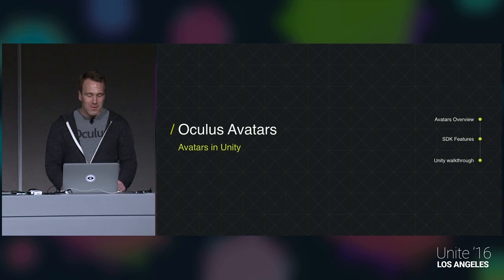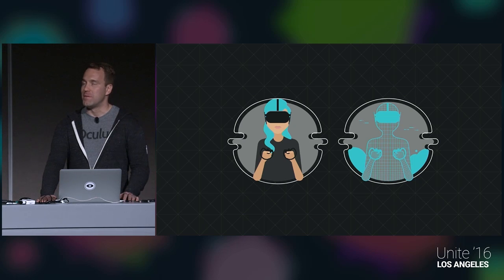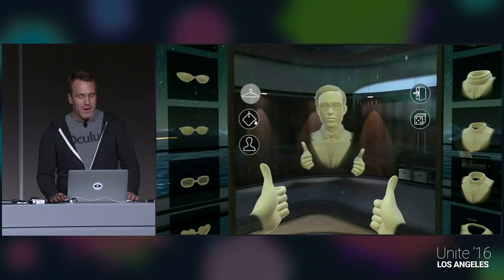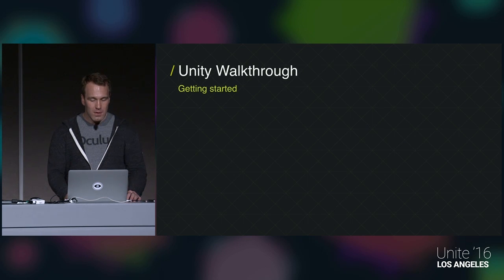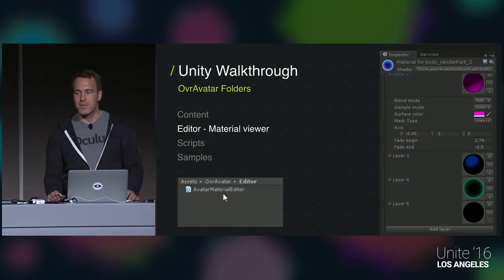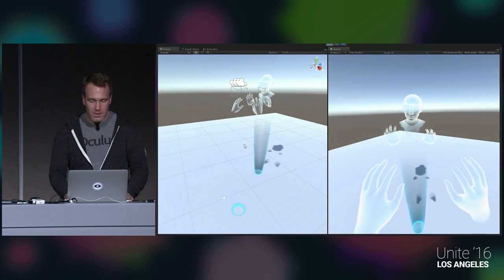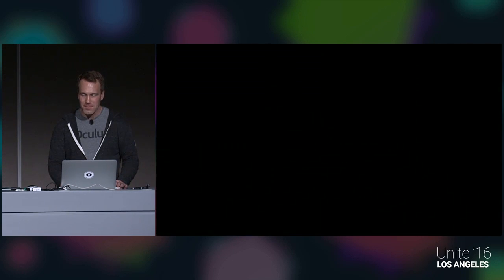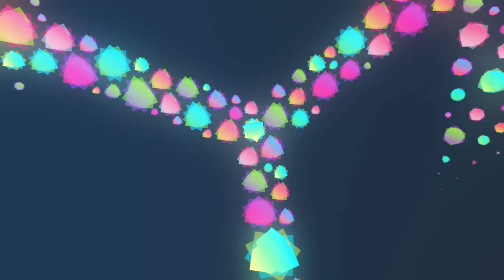Unite 2016 - Oculus Avatars SDK for VR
The Oculus Avatars SDK is a new developer framework from Oculus for adding VR optimized avatars. This talk walks through the process of setting up the Oculus Avatar SDK Unity integration and shows off the features of the package.

David Borel - Oculus